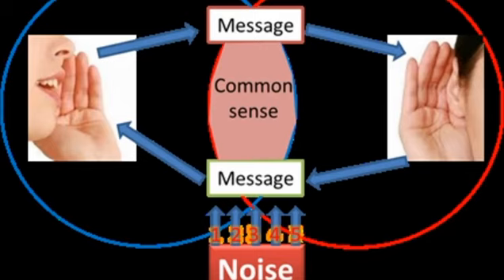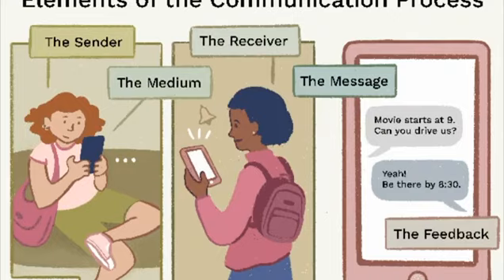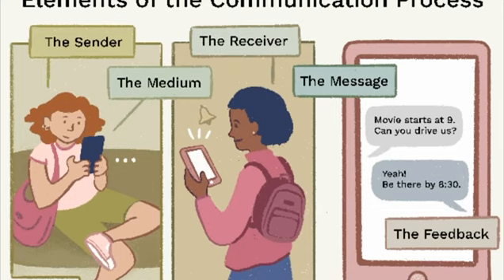Business Communication in English l Business Communication Components l Sir Khurram Kashan Official